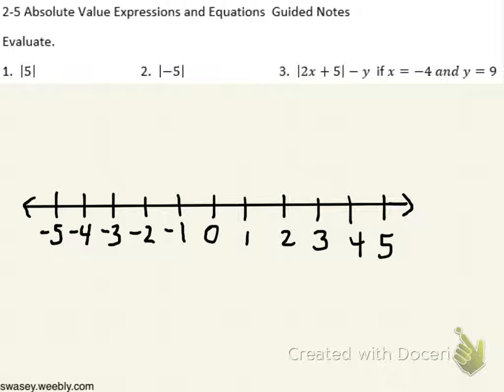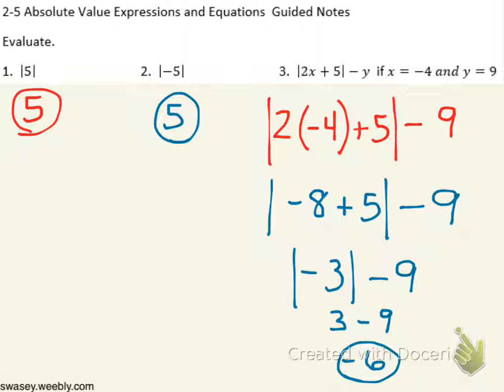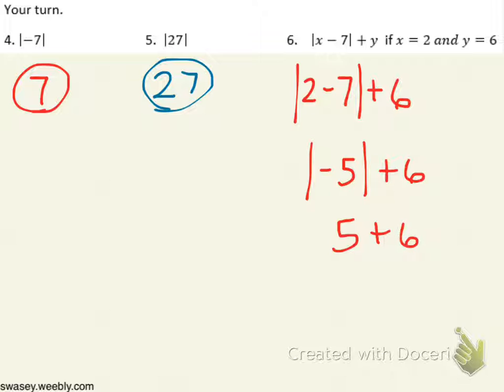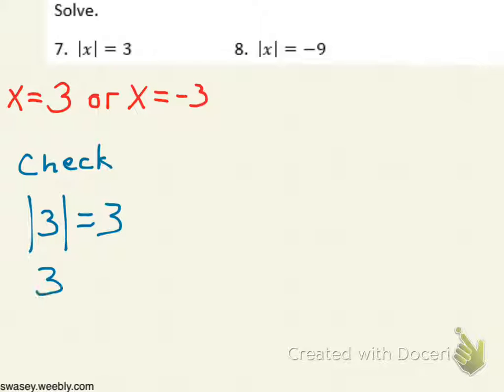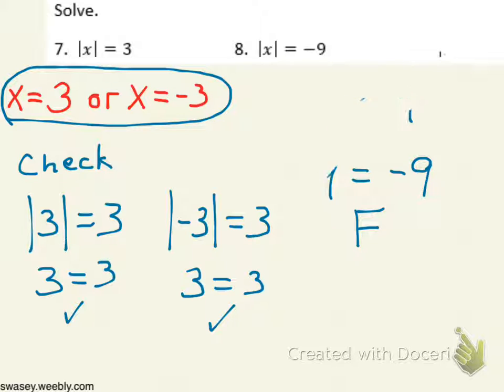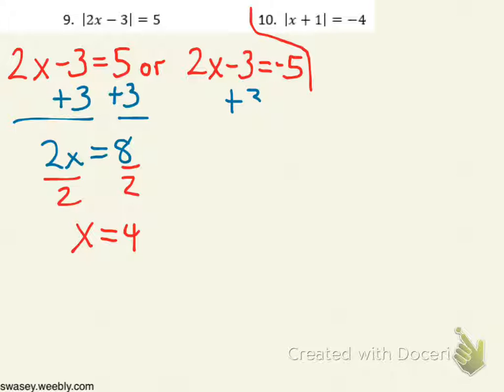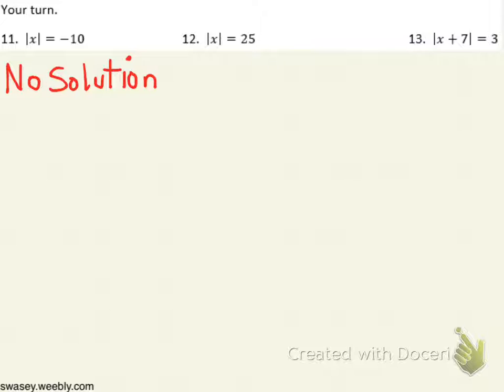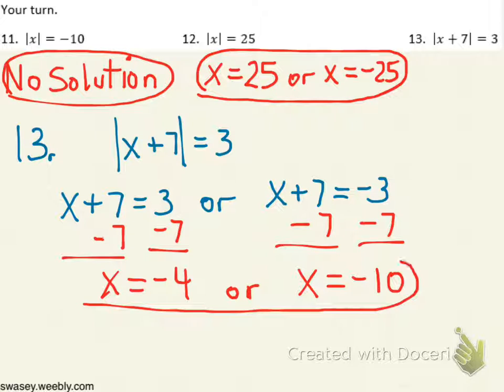2-5 Absolute Value Expressions & Equations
More videos are available at swasey.weebly.com